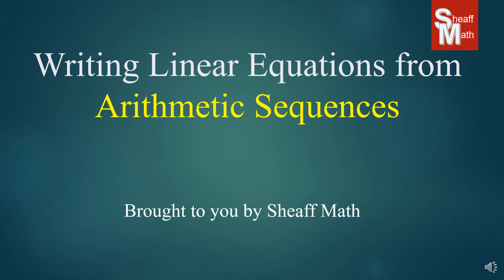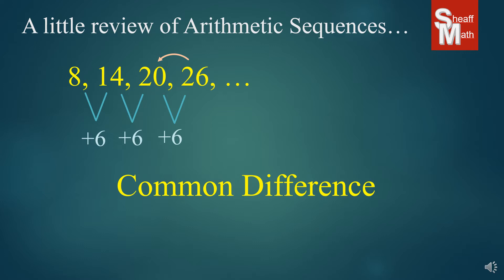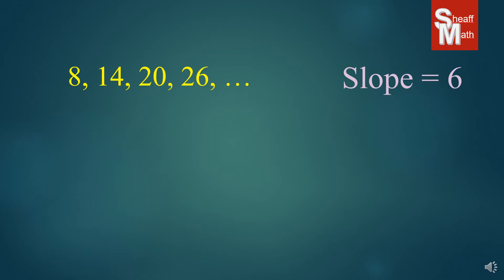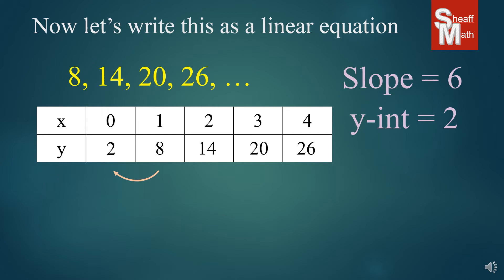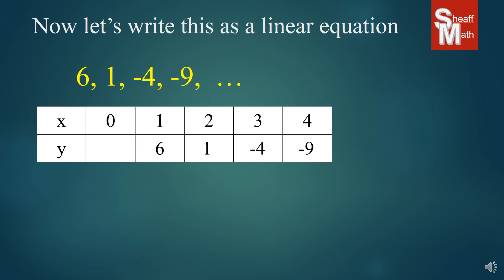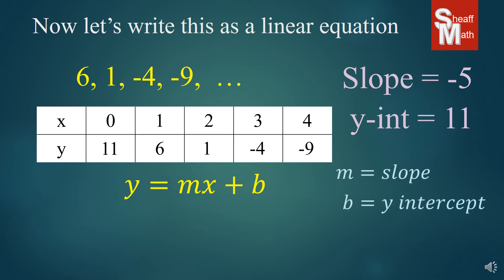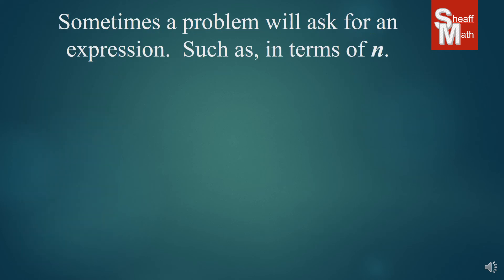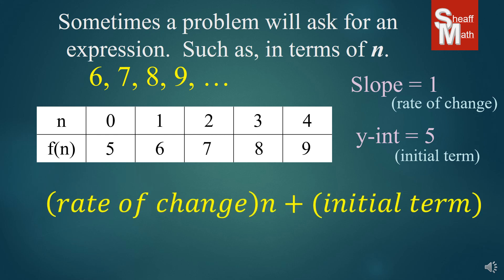Writing Equations from Arithmetic Sequences - Sheaff Math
Today's lesson teaches how to write a linear equation from an Arithmetic Sequence.  We also talk about writing expressions rather than the entire equation.  Great resource for IXL Skill "Write variable expressions for arithmetic sequences". Code: AJD, EX2 and 5VF